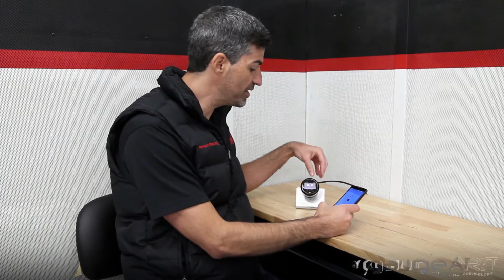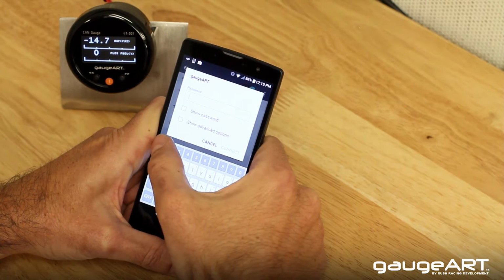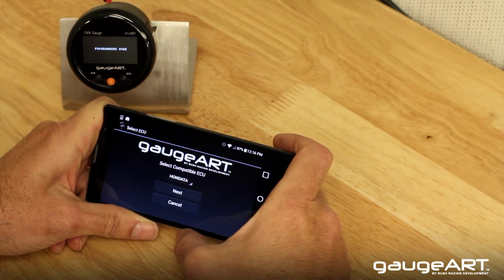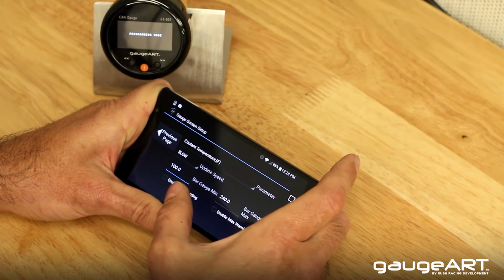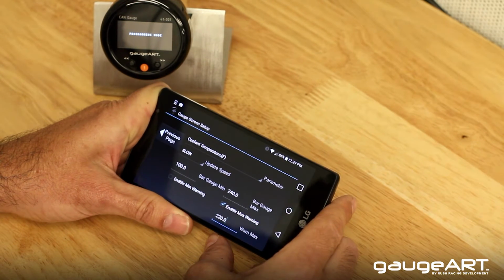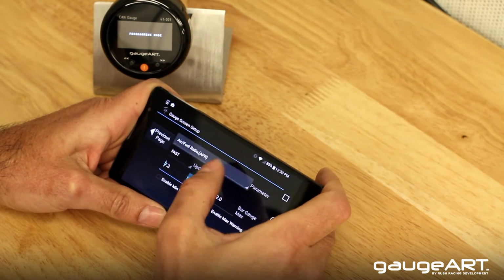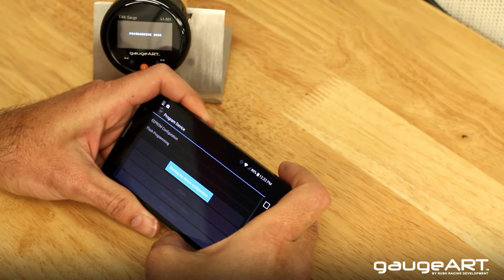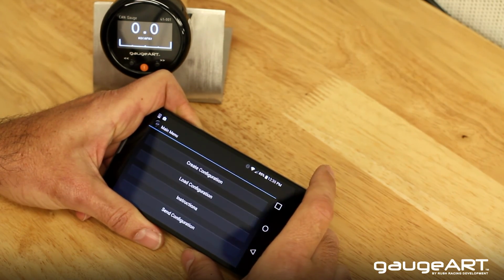gaugeART CAN Gauge Configuration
Want to know how easy it is to configure the gaugeART CAN Gauge? Watch the entire configuration process completed in less than 3 minutes!